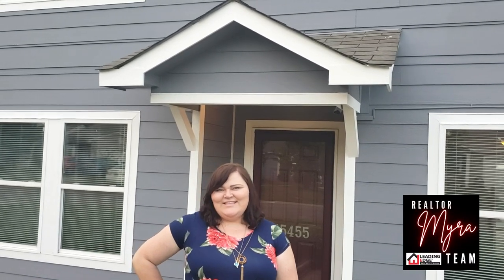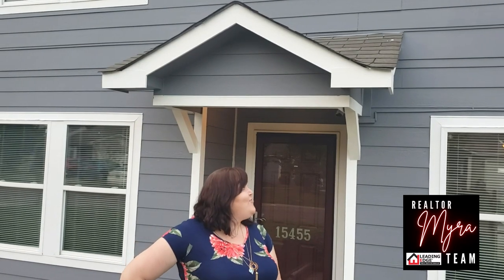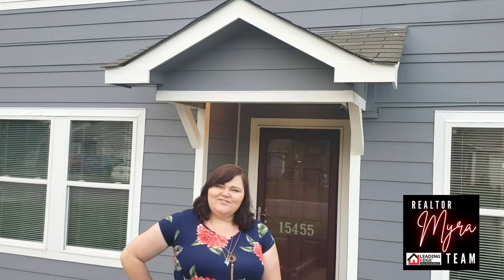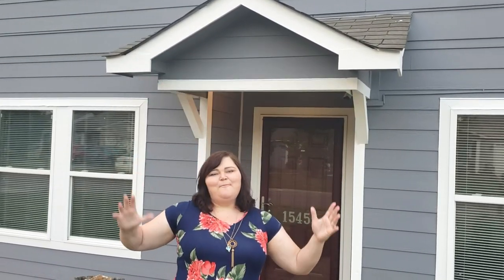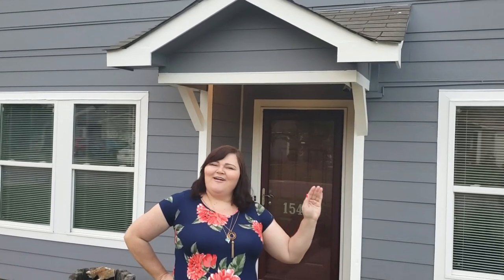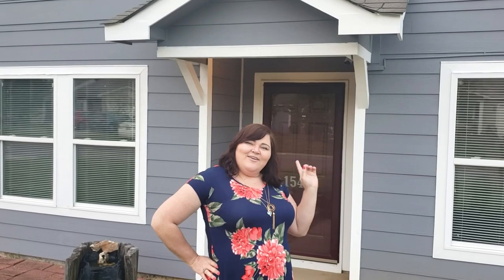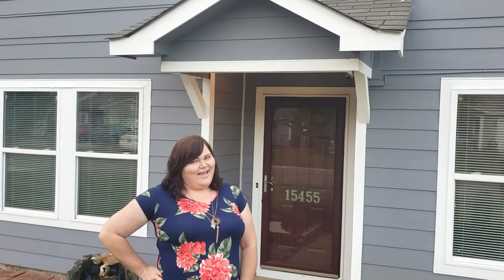Home for sale by Realtor Myra Tonmoy ❤️🏡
🏡 ❤️ Enjoy this spacious 2784 SQFT 2 story home. The whole house has been Freshly painted including interior and exterior. Only 7 miles to Madison. Plenty of room to enjoy with 2 living areas formal dining room and an eat-in kitchen. plus large bonus room. All bedrooms have walk-in closets, a large owner's suite 16x15 with a jacuzzi garden tub.

Call / Text Realtor Myra For
A FREE Home Valuation or A Home Tour Anytime

Leading Edge Real Estate Group
MRP-Military Relocation Professional